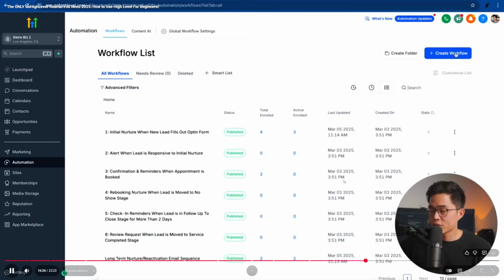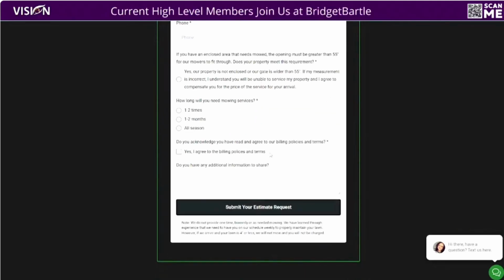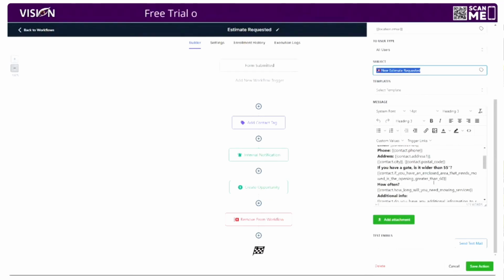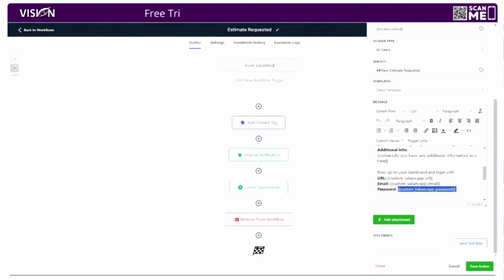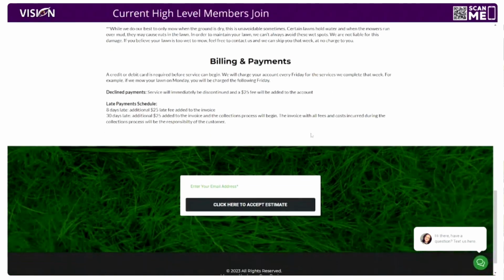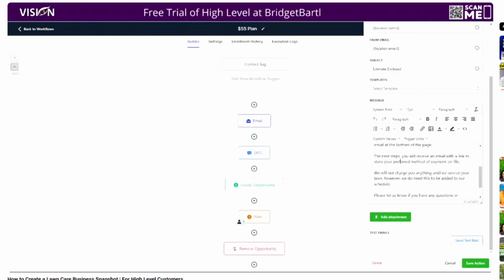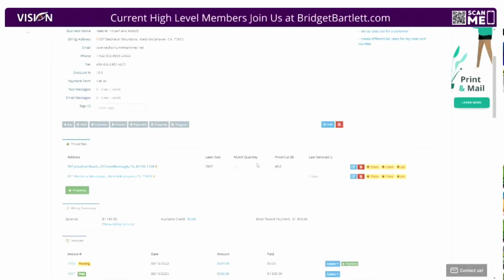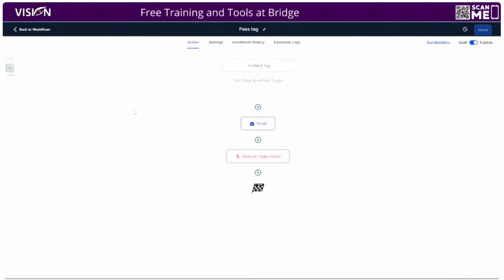CONFIDENTIAL PG GHL Customer Journey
PG customer journey